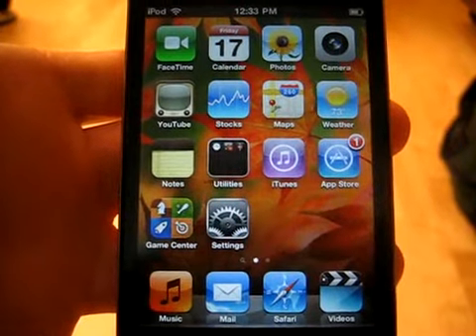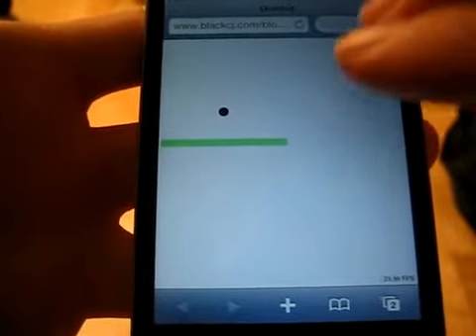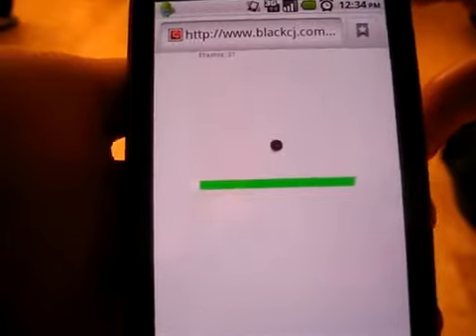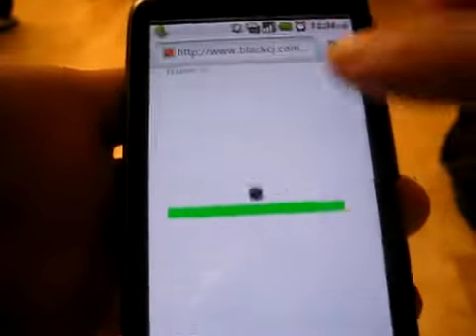HTML5 Supera Flash em dispositivos móveis - Por: Rafael Designer (mobile, html, apple)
O novo desempenho do Canvas HTML5 para iPod Touch e iPhone 4 é funcional, tanto que teve 22FPS renderizado em animações simples. Pelo menos o Nexus One consegue reunir um frame rate decente (40FPS).

Já o  Flash Player 10.1, por outro lado, sopra HTML5 força 57FPS em redenrização.